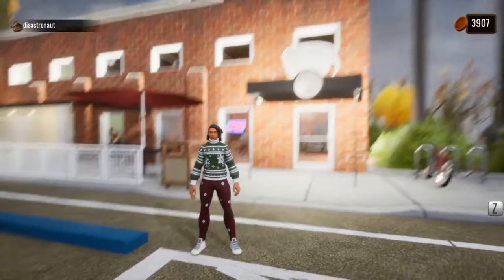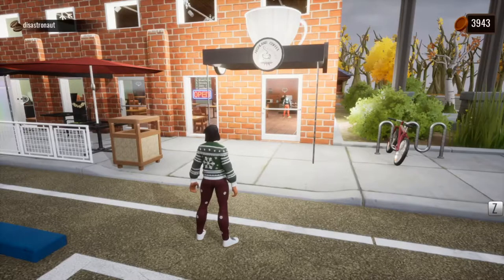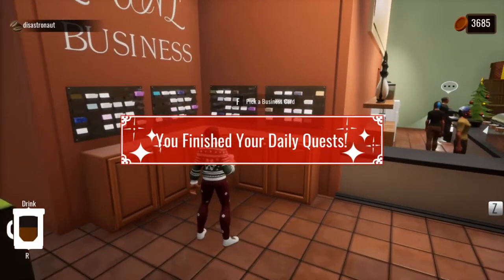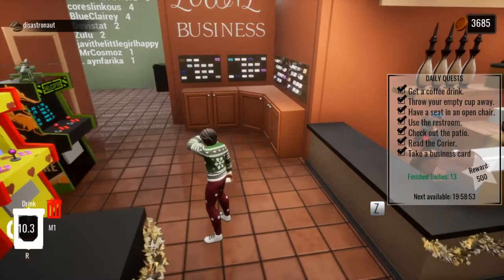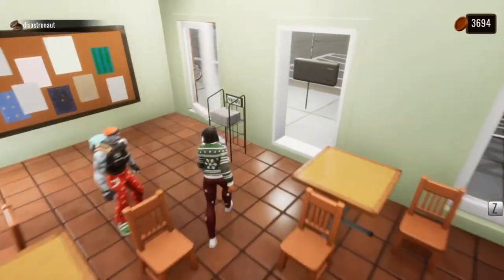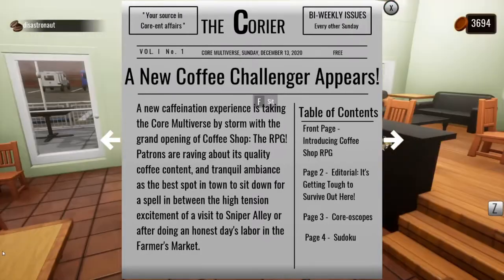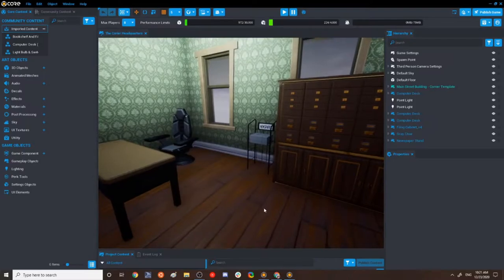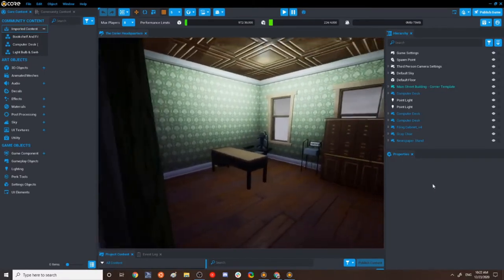Coffee Shop RPG DevLog #6: OVER 1000 PLAYS!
To see the actual work in progress, check out the previous streams on Twitch!